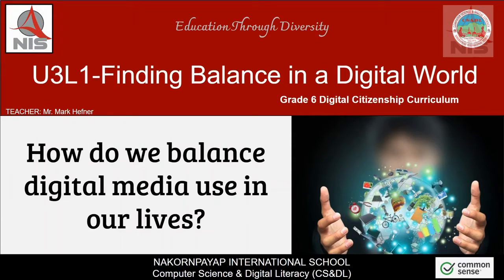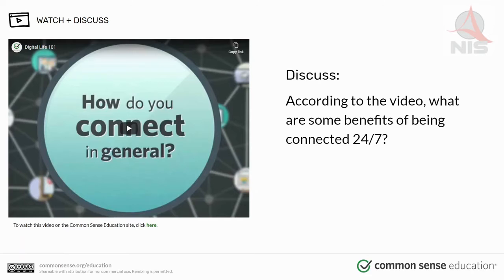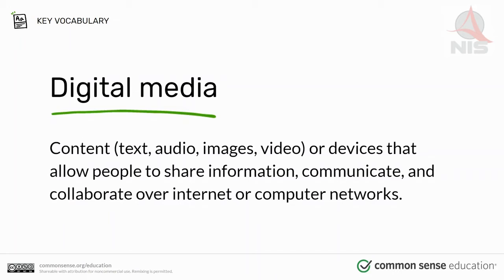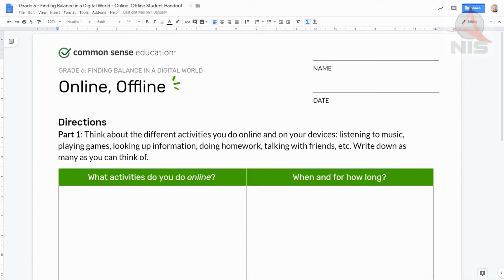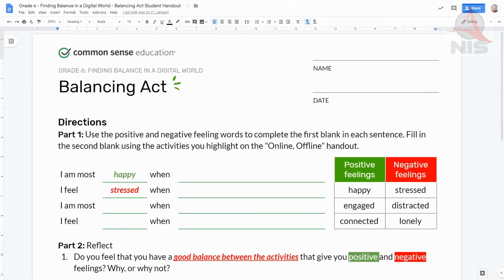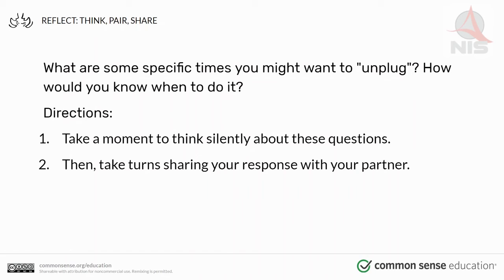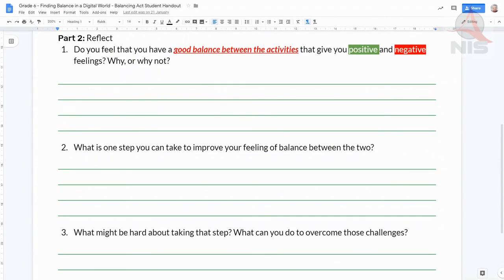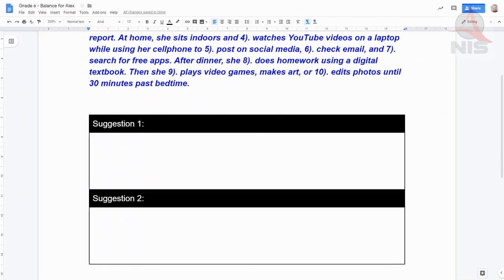Finding Balance in a Digital World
Hi everyone. Before I get into why I made the video, I should give credit to part of the video I got from Commonsense.org. They have great resources to teach digital literacy to K-12 students. I might have to edit the video and cut out that link to make sure they don't get angry with me. If you don't see their video. in this video...it means I cut it out. To watch the video, follow this link!

I made this video for one of my students who missed the class. The lesson plan  I used in class was already in place so I made the video based on that.

Interestingly enough, I just developed (for myself) a process of creating videos that seems to work more efficiently than anything else I have done before. I had been trying to stream videos. However, I was never happy with the amount of work I put into it and how it looked in the end. I felt it was too much work for so little reward. Just like this video, I needed a bit of balance in my process.

I had tried OBS, Stage Ten, WeVideo and YouTube webcam streaming. Yesterday I tried using the recording mode in OBS. I always avoided it because of the amount of SSD space it would take up. I figured out how to set the automatic naming feature and decided to create videos in small chunks. I was able to focus better on the content and keep the lesson on track.

At the end of every recording, the video saved to the SSD with the name I had set for it, plus a number that said I already used that name in that folder. That number would increase for every video resulting in a sequential list of my videos.

I then imported the videos into WeVideo, added some music, a logo exported it to YouTube and Google Drive.

The entire process took about an hour and a half. Now it's time to refine the process.